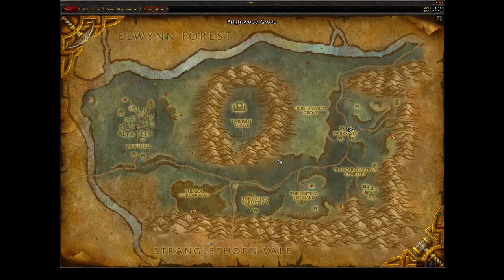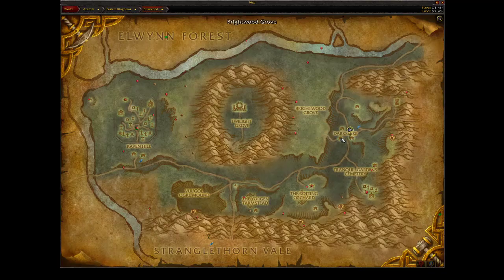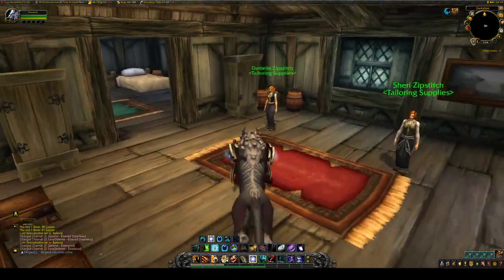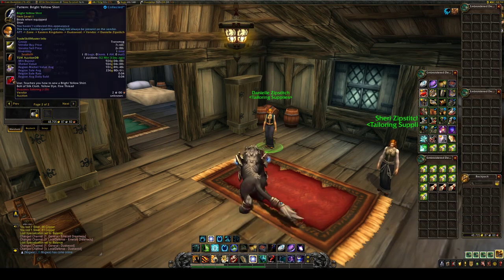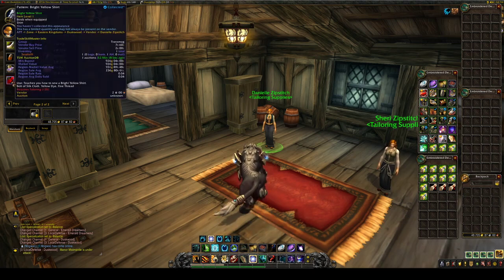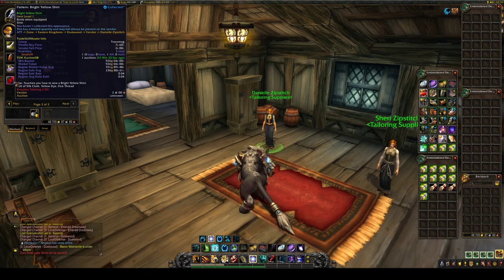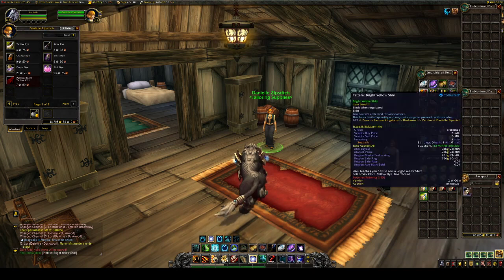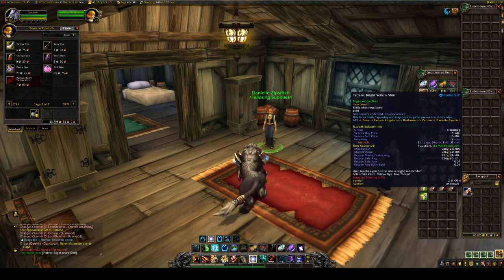Make 1k Gold Quickly with Limited Supply Pattern from Danielle Zipstitch - Vendor Spotlight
In this vendor spotlight, we discuss Danielle Zipstitch, a vendor located in Duskwood. She is an alliance only vendor, and she is the ONLY vendor in the game who sells Pattern: Bright Yellow Shirt. It is limited supply, so if it's not up, check back later! I suggest learning this on your tailor as well as posting the recipe for double the sales.